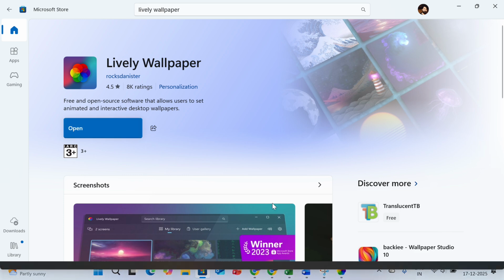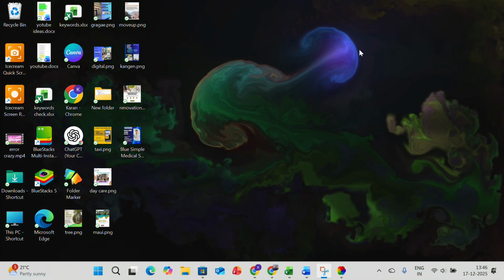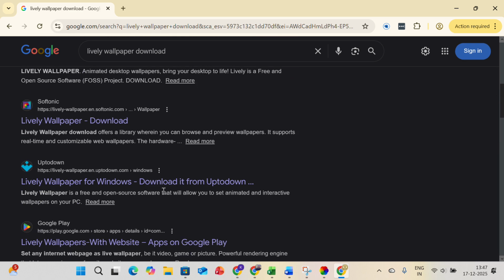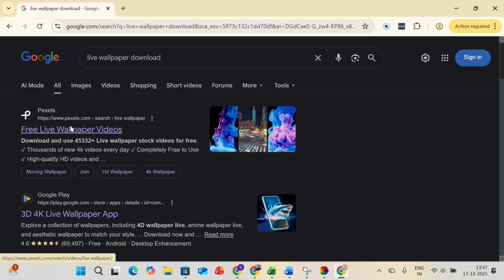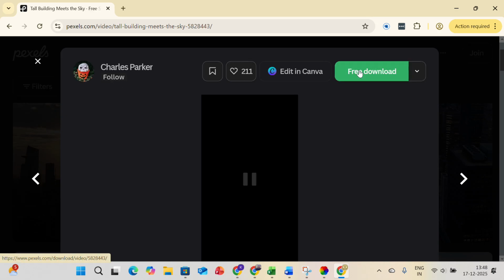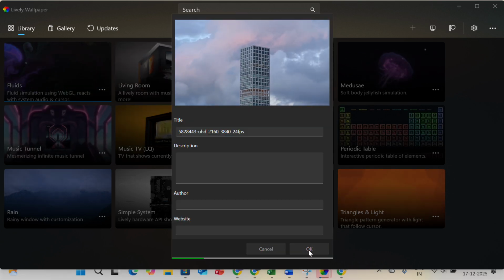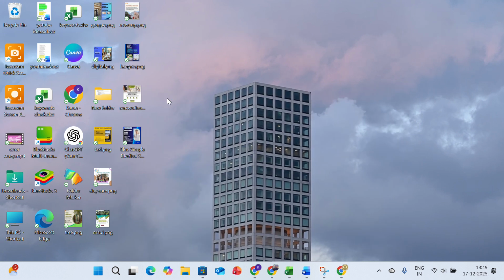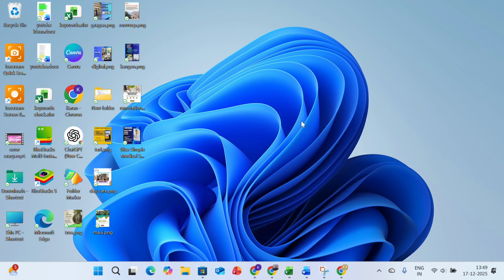How to Set Live Wallpaper & Exit It on Windows 11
Want to make your Windows 11 desktop more lively? 🌟 In this video, I’ll show you how to set live wallpapers on Windows 11 using a free tool and also how to exit them anytime. No paid software needed!

FOLLOW ME